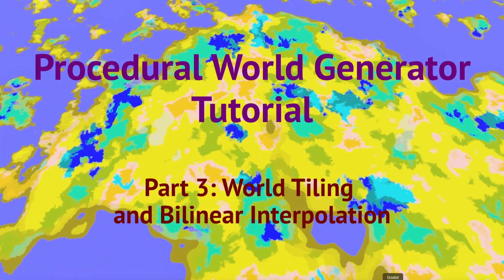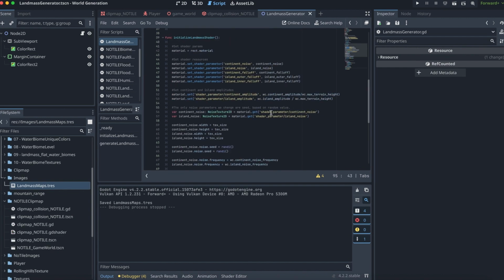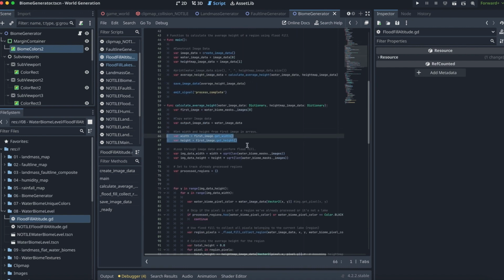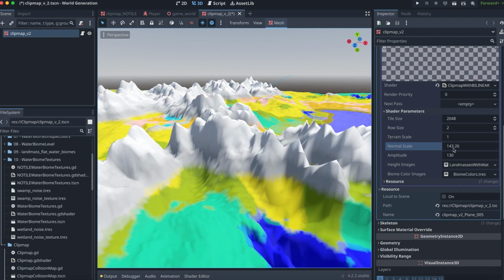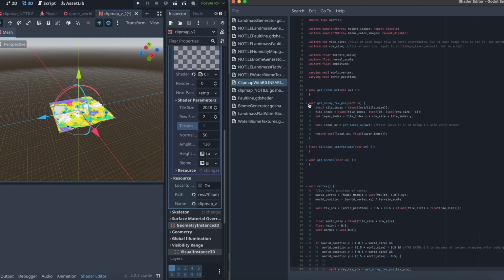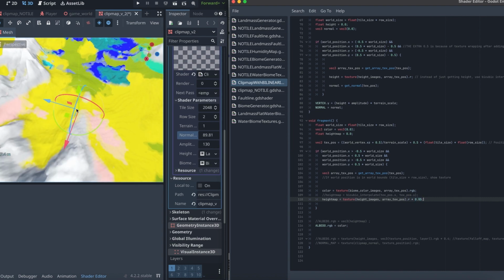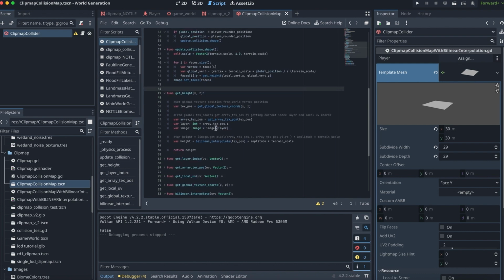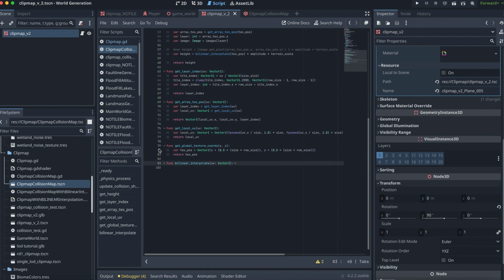Procedural World Generator Tutorial in Godot - Part 3 - World Tiling and Bilinear Interpolation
This is part 3 of my Procedural World Generator Tutorial Series. In the last video we set up the basic concept of our procedural world generator. In this video we go through the process of using a tiling system where we split up the generated terrain maps into tiles, allowing us to use our clipmap to sample texture2DArrays instead of just single images. This allows us to increase the size and detail of our world. We also increase the size of our world by adding in a Texture Scale world configuration property, combined with increasing the scale of our clipmap itself, allows us to have great vast terrains. Hope this interesting for some of you!

      I decided to host only the scripts and shaders on GitHub, with text files explaining how to set up your scenes, just because of the large file size.  The next video will show all the scene setup in detail.

0:00 - Intro
1:39 - Tiling for World Generator
5:21 - Flood Fill Water Biomes Tiling
6:37 - Flood Fill Altitudes Tiling
8:53 - Main World Generator
9:39 - Clipmap Tiling
19:34 - Clipmap Collision Tiling
23:19 - Bilinear Interpolation
24:51 - Outro